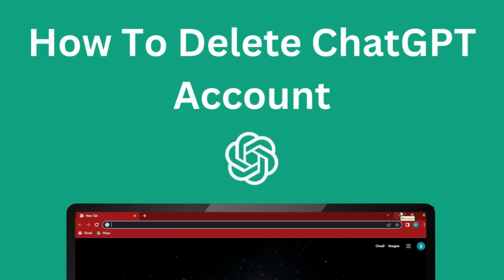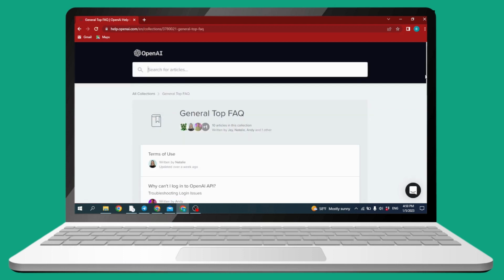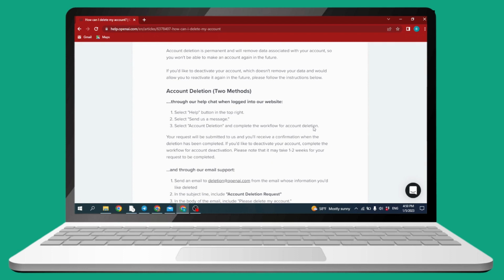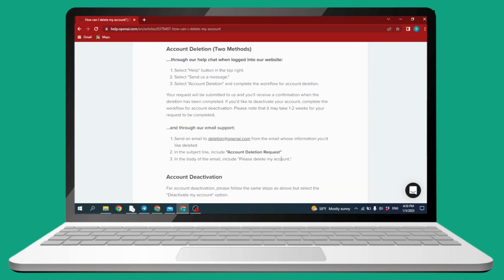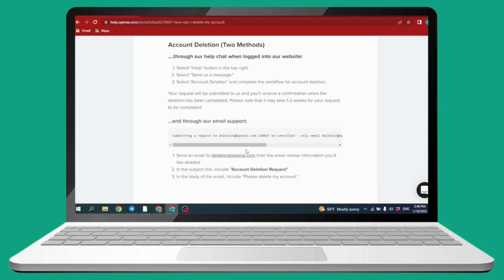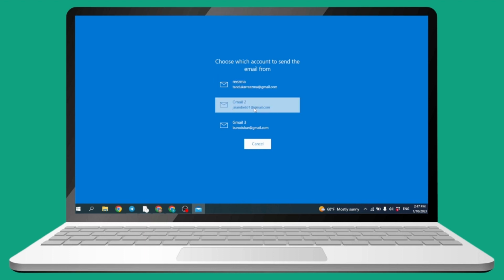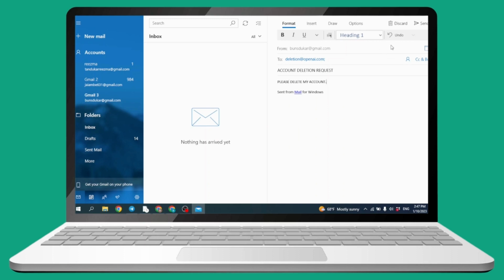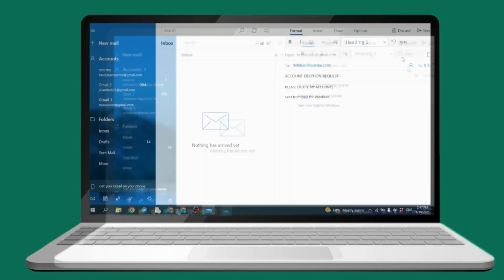How To Delete ChatGPT Account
In this quick tutorial, I'll show you how to delete your ChatGPT account. This is a very simple process, but I'll walk you through each step so there's no confusion.

If you're looking to get rid of your ChatGPT account, then follow these simple steps and you'll be done in no time!

Timestamps:
00:05 How To Delete ChatGPT Account
00:15 Go To Open AI Help Center
00:30 Process On How To Delete ChatGPT Account
01:10 Delete ChatGPT Account